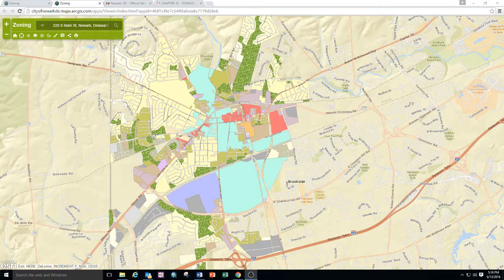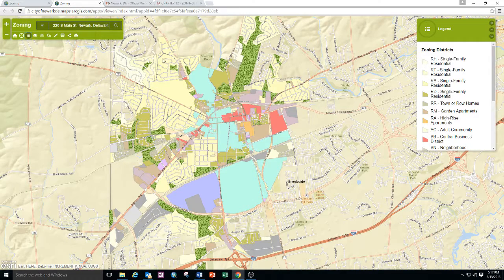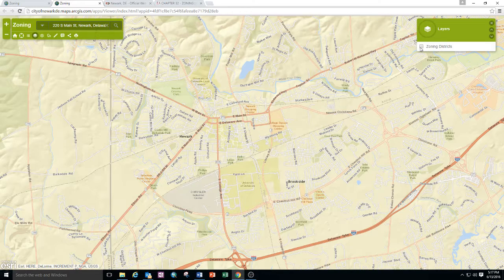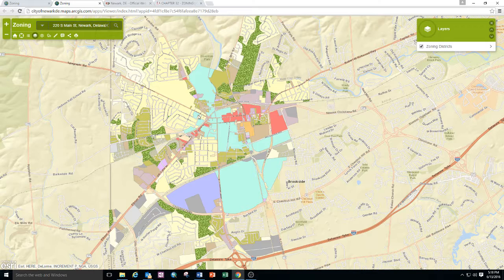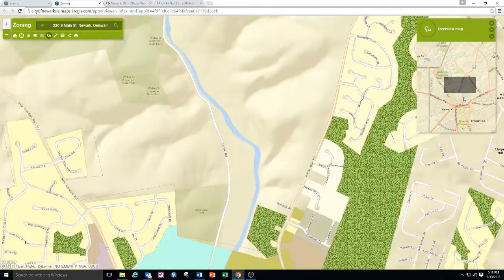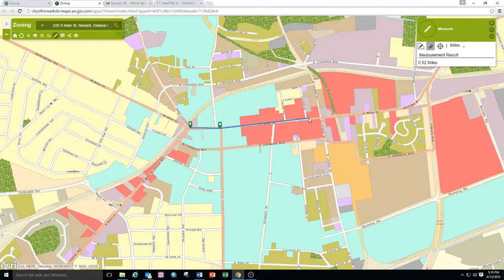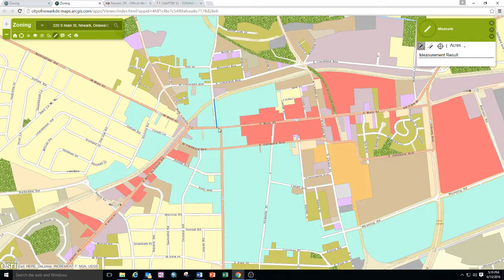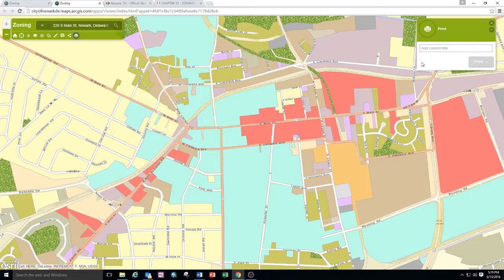City of Newark Zoning Map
A tutorial of an application to view the City of Newark Zoning Map